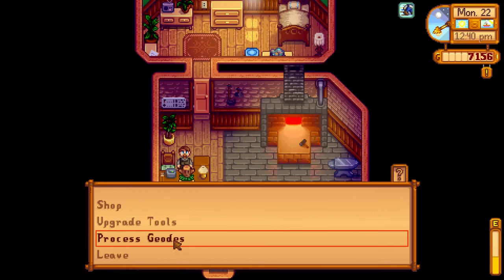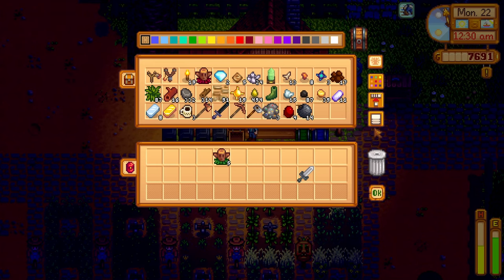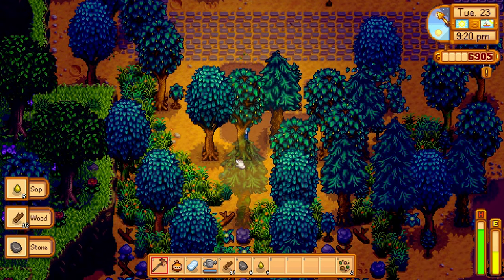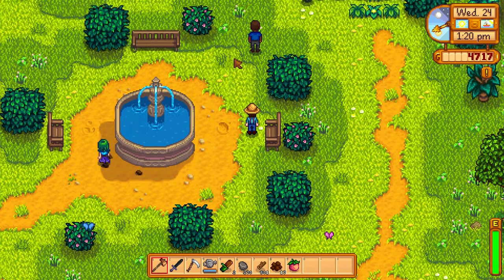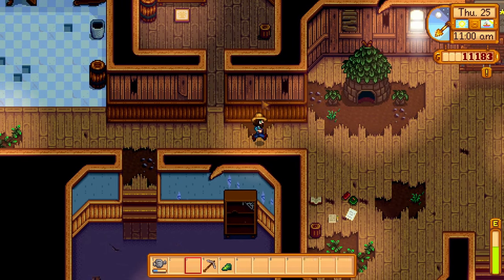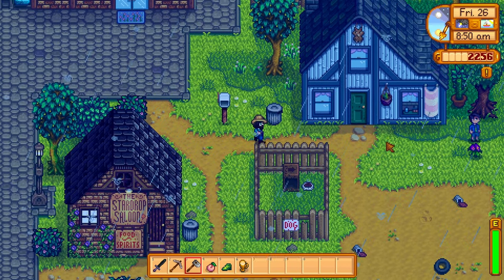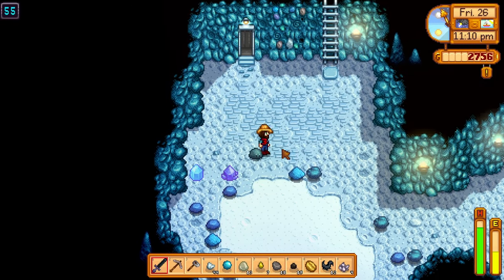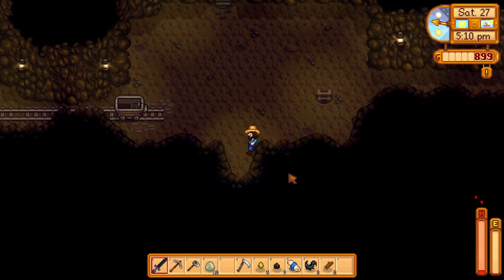Let's Play Stardew Valley - Part 17 - 2 Hour special!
In today's episode, we continue working on the farm and making a Summer to remember, working the land and making money, enjoying the birds chirping, the fish biting and the sun shining!